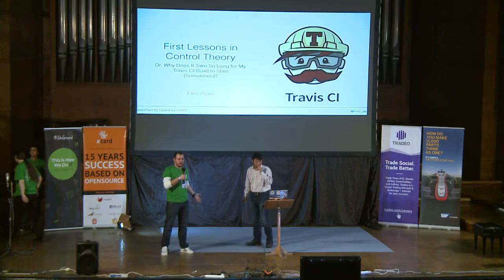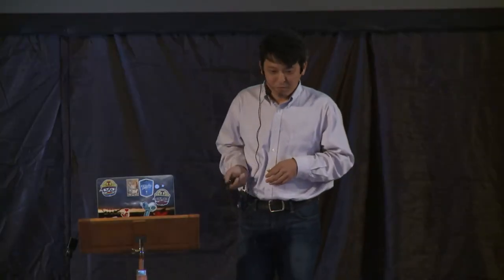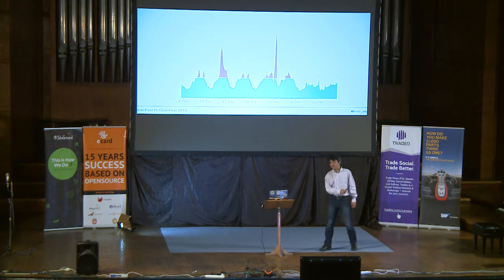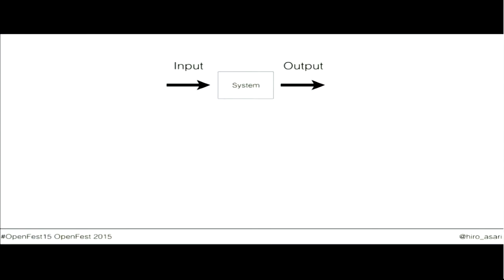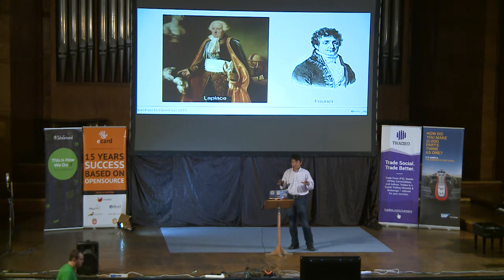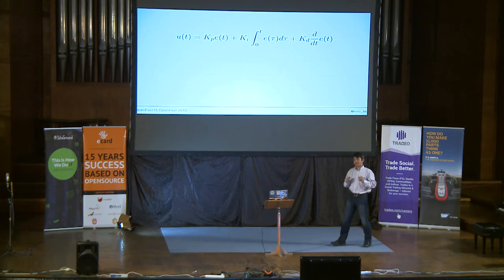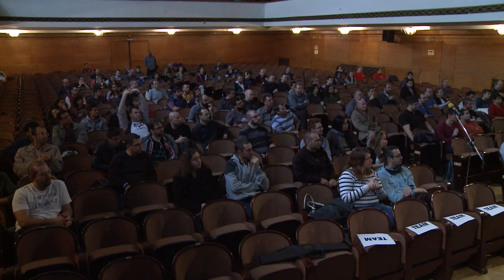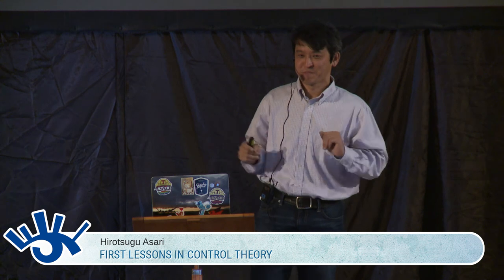First Lessons in Control Theory - Hirotsugu Asari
Travis CI is a popular continuous integration service, free for open source projects. As popularity grew, a common question users started asking is: Why is my build slow to start on Travis CI? We will look at how we plan capacity with cloud infrastructure and control theory.